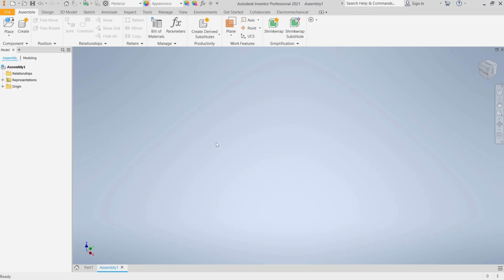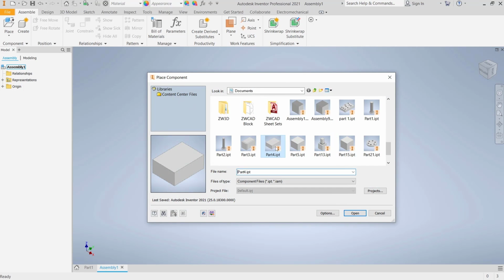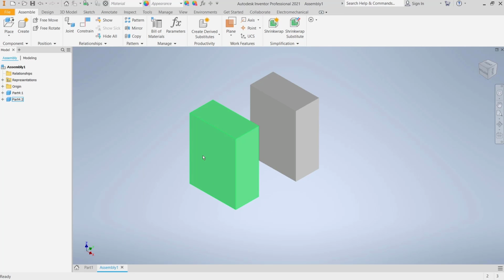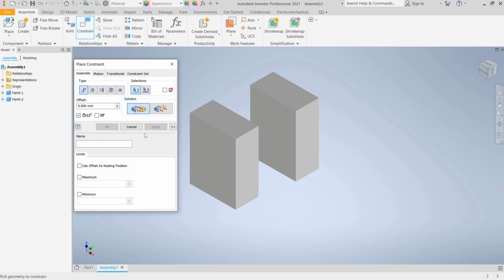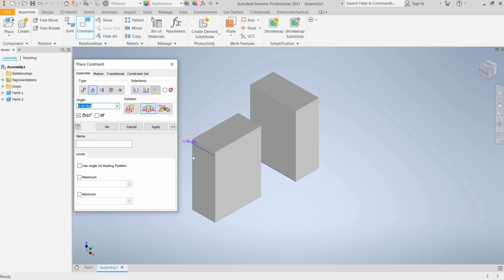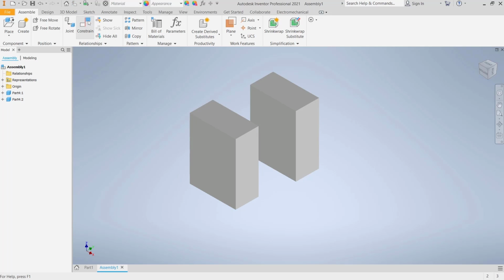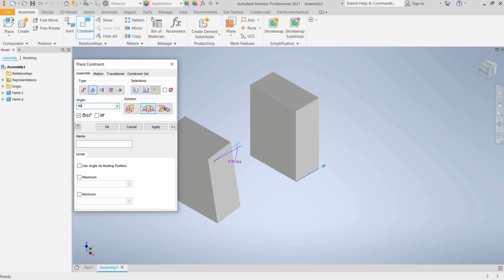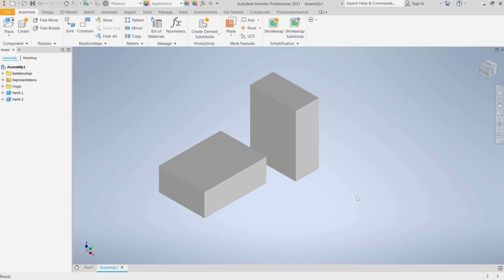Inventor How To Rotate Part In Assembly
Learn how to rotate a part in an assembly using Autodesk Inventor with step-by-step instructions and tips to help you efficiently manipulate parts in your designs.

Is there anything else you would like to add to the meta description?